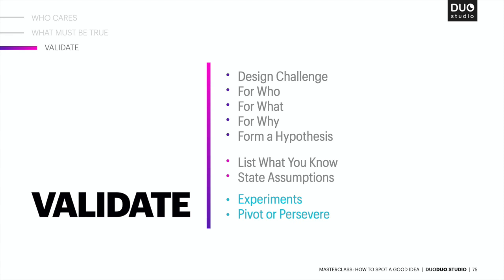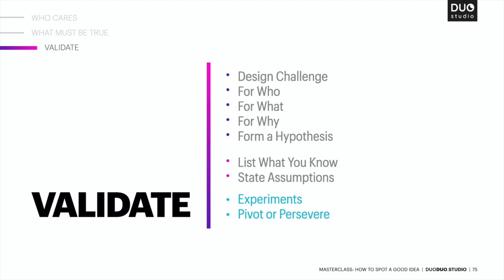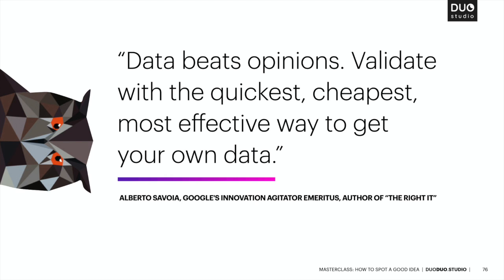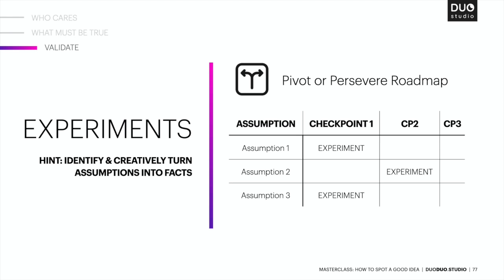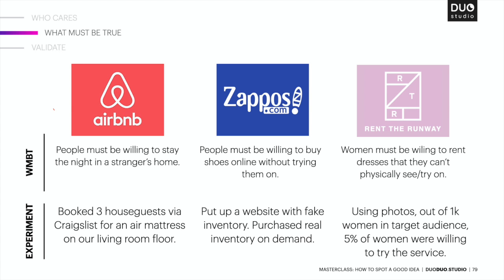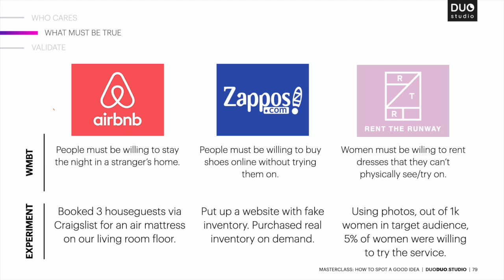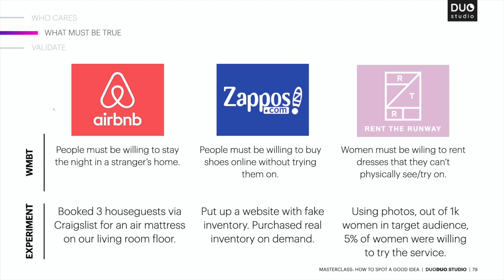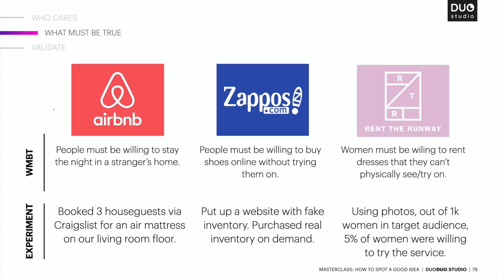MasterClass: How to Spot a Good Idea. (Chapter 13 of 14 - Validate)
About Duo Studio:
We are Tam Lisa Danier & Hanna Phan Friend, two Design Thinking Innovation Strategists and Creative Coaches. We are future thinkers, helping companies build the next great thing through creative problem-solving.